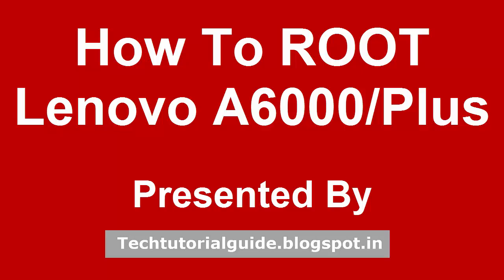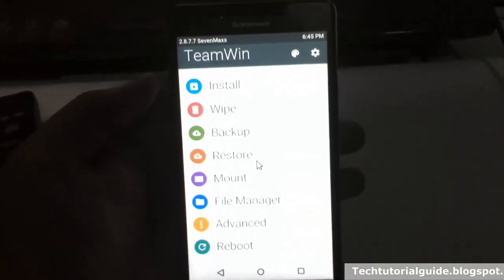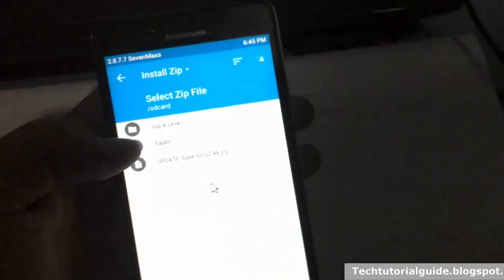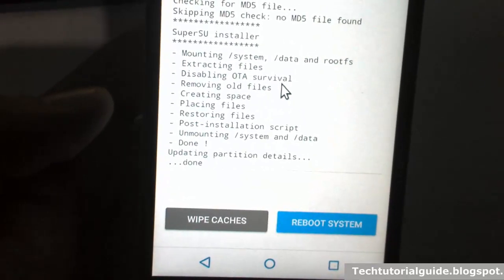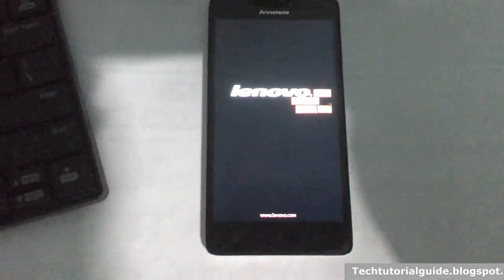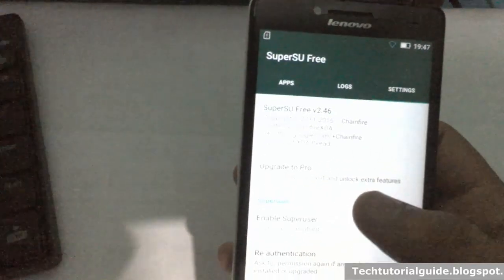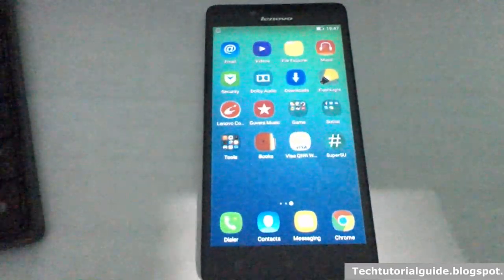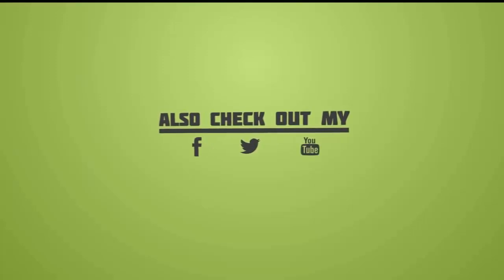How To ROOT Lenovo A6000/Plus Without PC | Works With Lollipop & KitKat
in This Video as i have shown step by step guide to Root Your Lenovo A6000/Plus Without PC  With Updated Method No data Loss ! Works With Lollipop & KitKat Devices TOO !

BackUp ! Back Up ! data first Before Rooting !

Rooting Android Device May Completely Voids Your Warranty So It With Your OWN Risk

TechTutorialguide